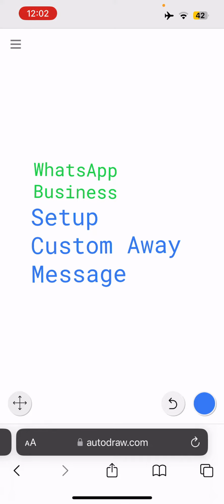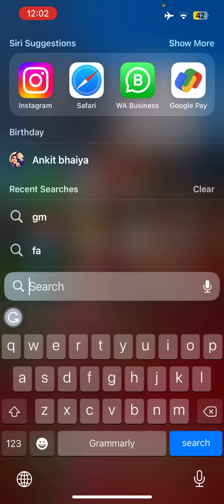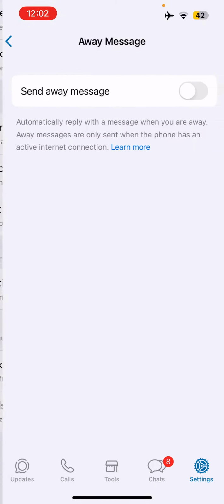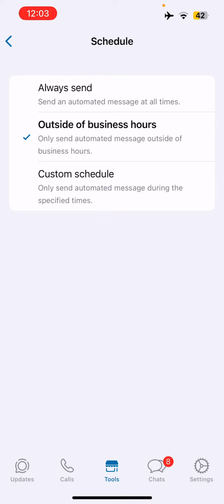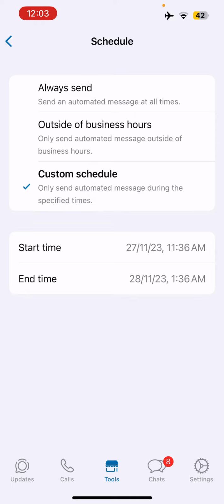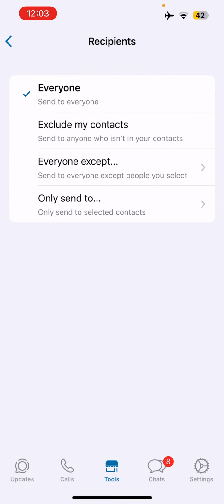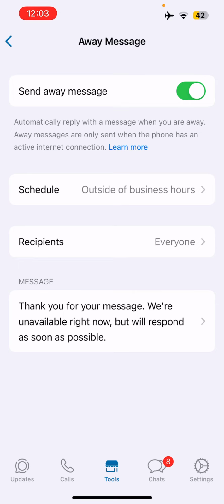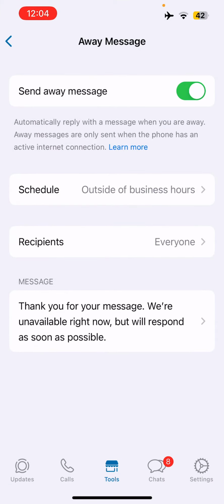How to Set Up Automated Away Messages in WhatsApp Business | Schedule Auto-Replies Easily (2025)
Learn how to set up automated away messages in WhatsApp Business to keep your customers informed even when you’re unavailable! This step-by-step tutorial shows you how to customize and schedule auto-reply messages for outside business hours or for any custom time period. Discover how to use WhatsApp Business tools to enhance customer experience, maintain professionalism, and never miss an important message.

In this video, you’ll learn:

How to access and enable the Away Message feature in WhatsApp Business
Scheduling auto-replies for outside business hours or custom dates
Customizing your away message template for your brand
Managing recipients and business hours within the app
Tips for improving customer communication and response time

Perfect for small business owners, entrepreneurs, and anyone using WhatsApp Business to connect with customers!